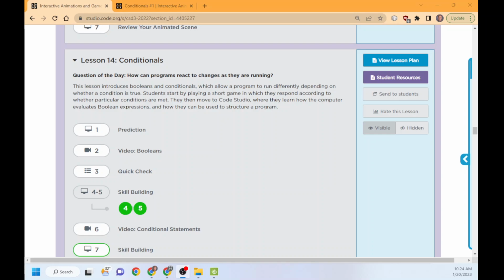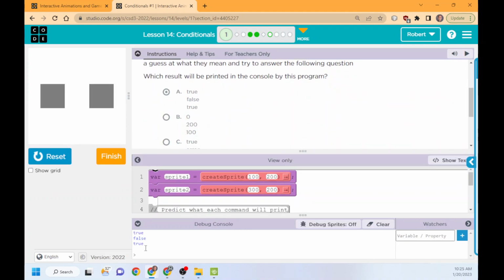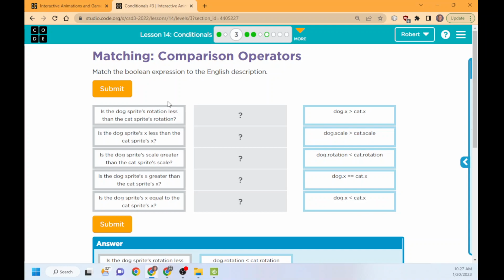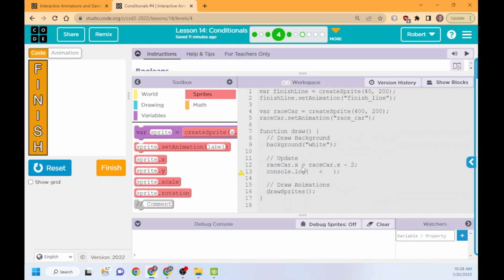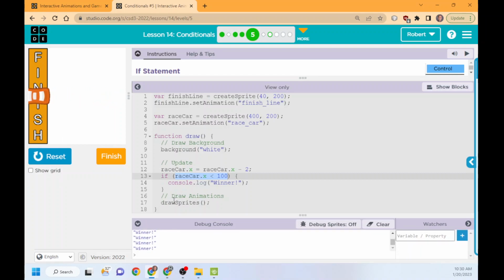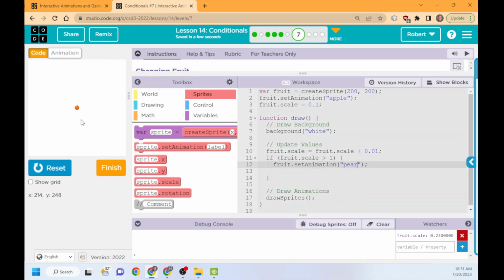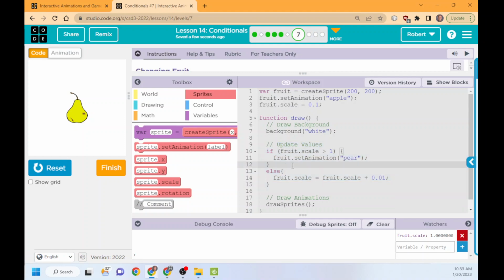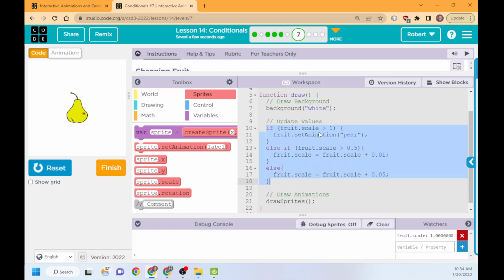Game Design - Lesson 14 - Conditionals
Learning how to use conditionals (if statements) and Boolean in Game Lab.